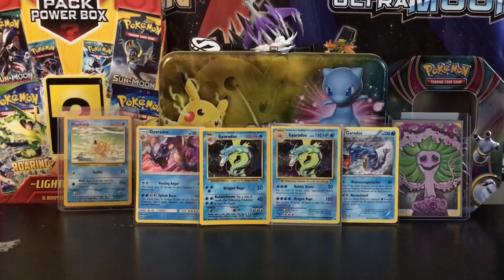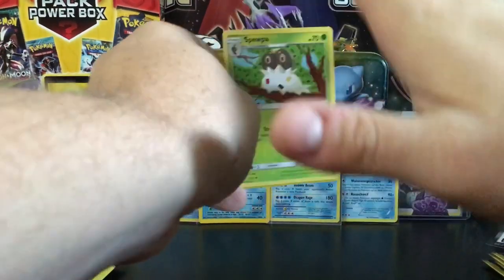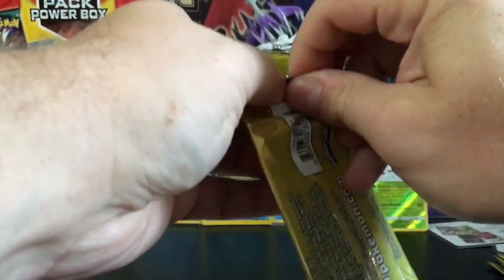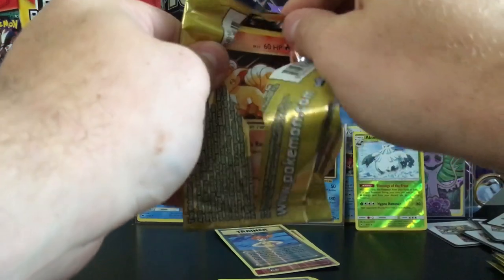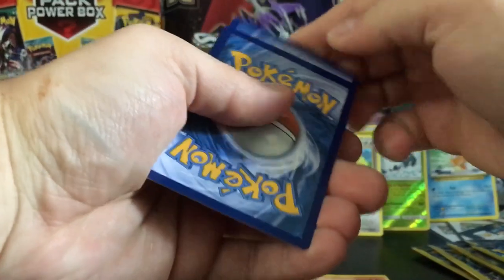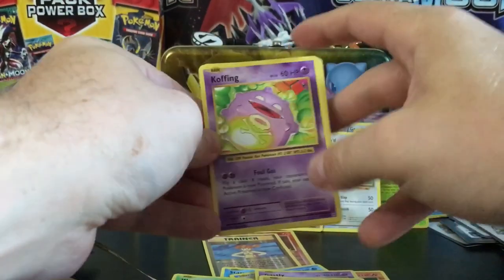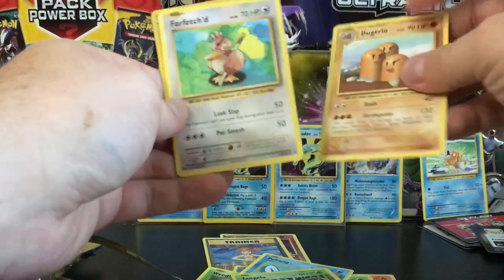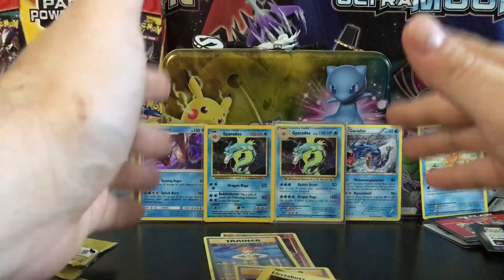NOSTALGIA TRIP! - Opening MORE Dollar Tree Packs!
Hello, Pokémon Community!

We’re back with PART 2 of the MEGA Dollar Pack Opening! We’re opening 15 Evolutions packs, as well as 5 Forbidden Light packs. Can we keep this luck going on dollar packs? WATCH AND FIND OUT!!!

If you ever want to send fan mail, or anything to me & the family, whether it be helpful for the channel or not, you can do so by sending it to:

Have you checked out our Instagram? If not, you should!

What about our Twitter? We just made a new one!